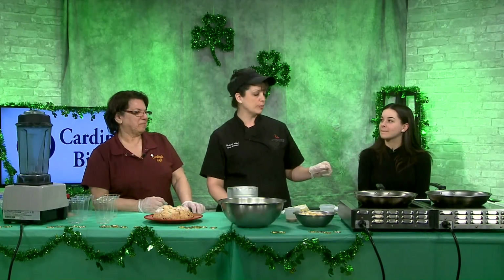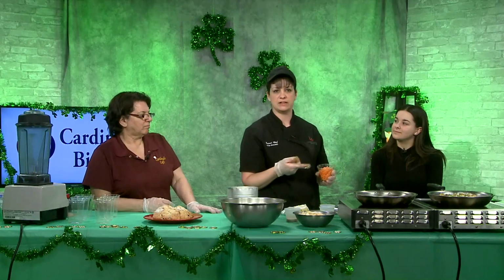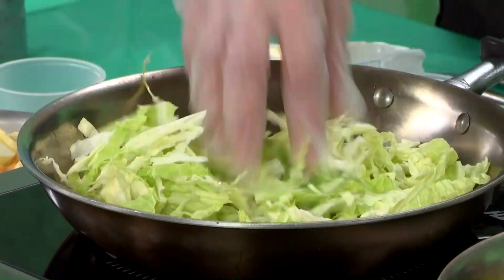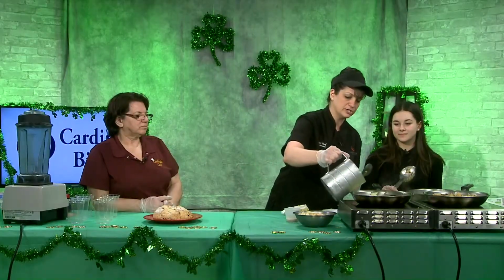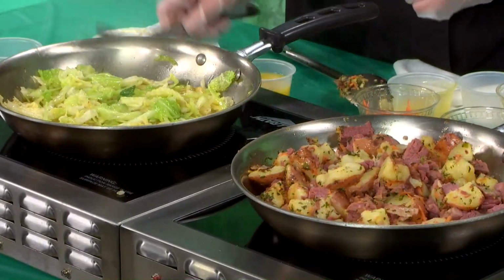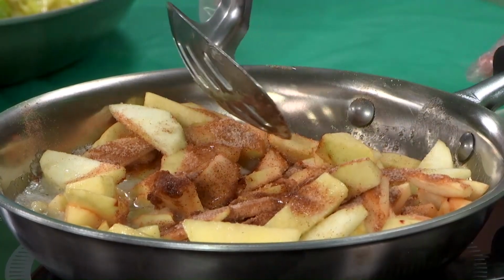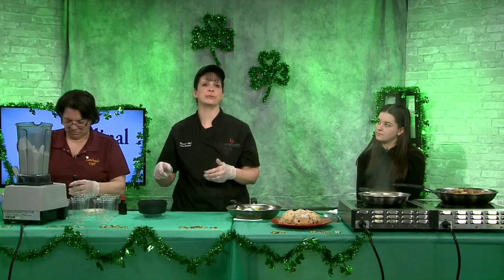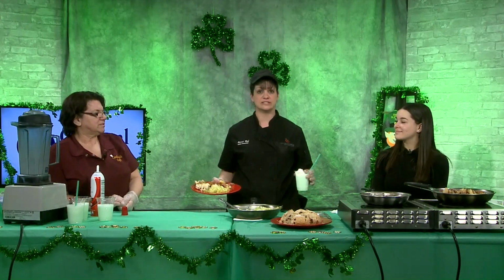Cardinal Bistro Episode 23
On this episode of Cardinal Bistro; Chef Karen Thomas along with guests Catrina Costa and Nancy Raymond show you how to make some easy St. Patrick's Day recipes.